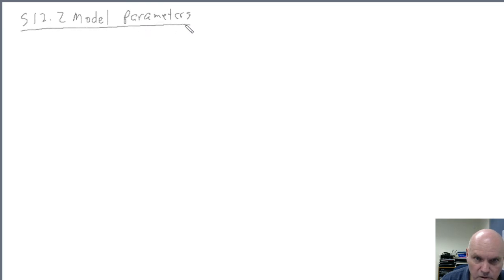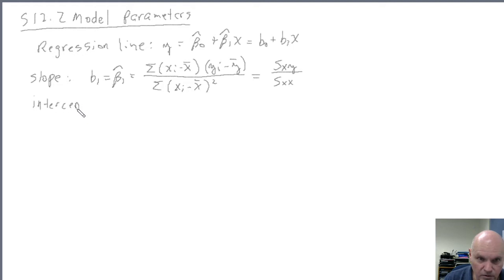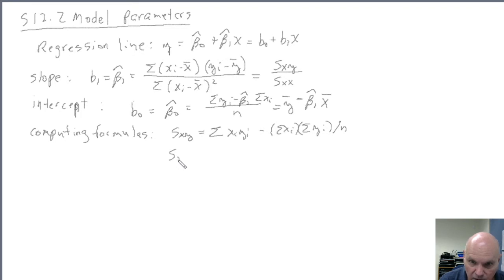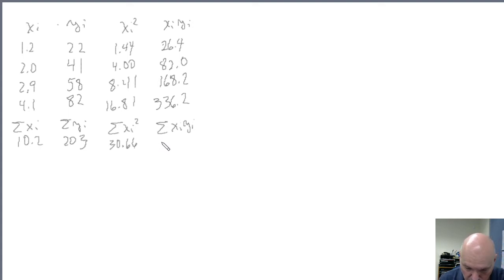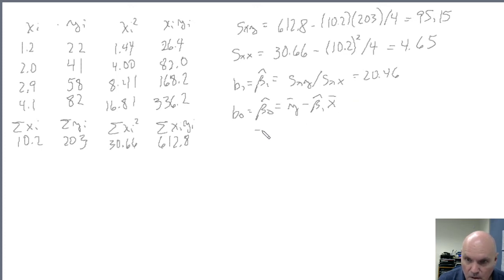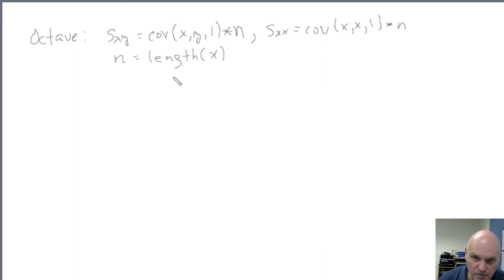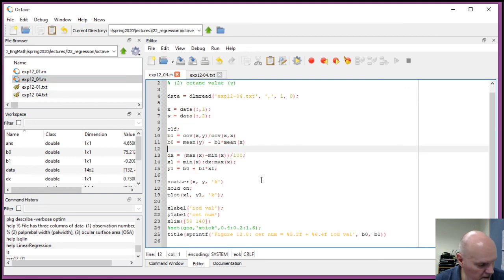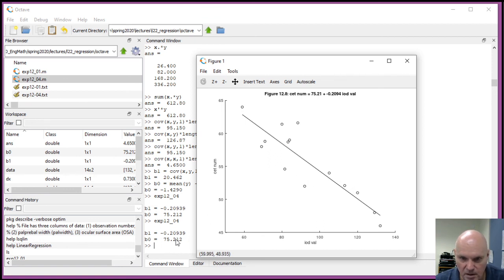ENGR390 L22 C